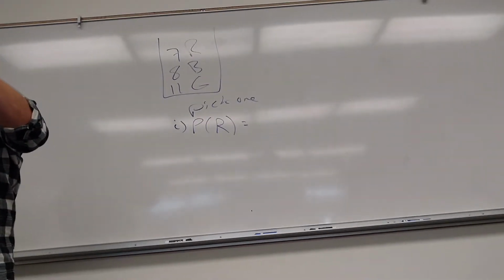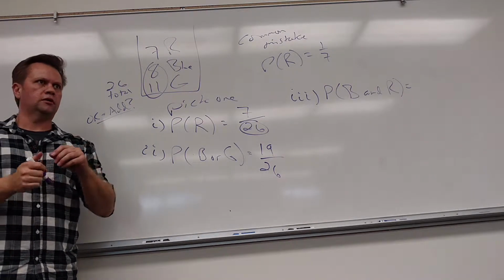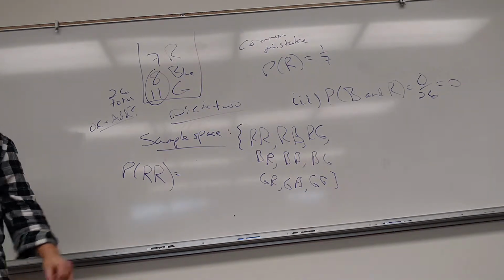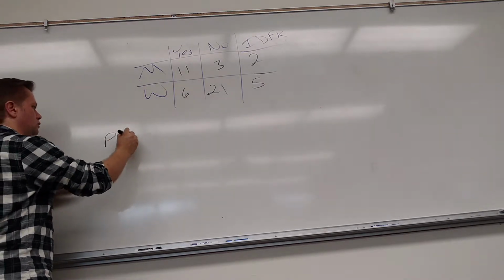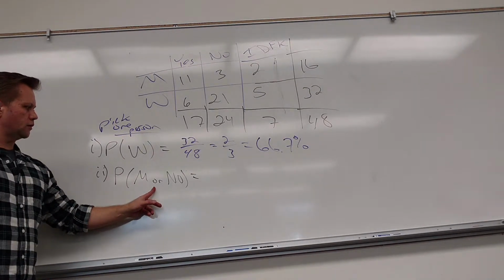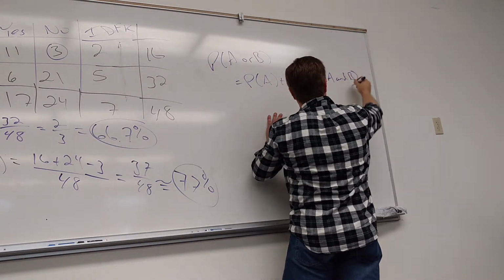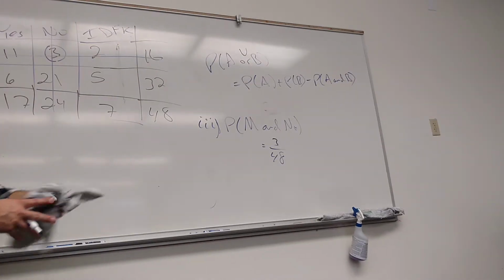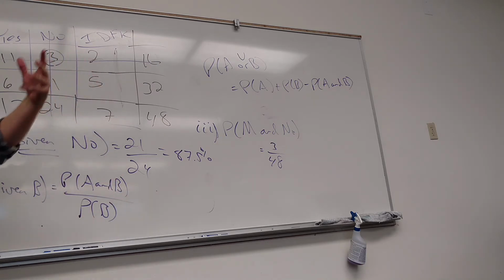Math 160, Feb 18 Lecture, Part 2 of 2